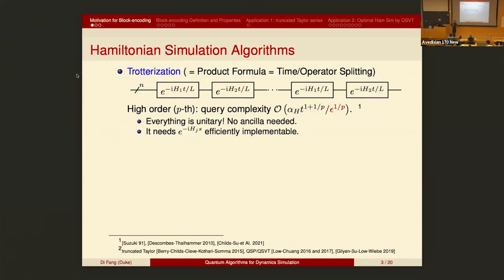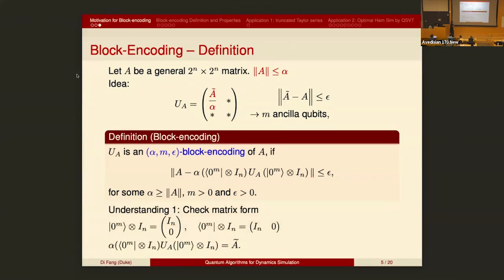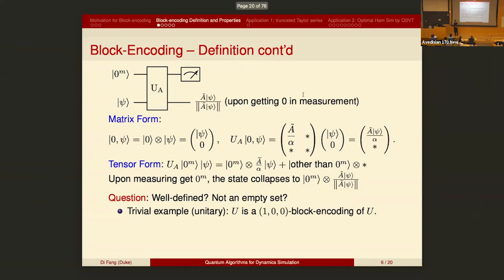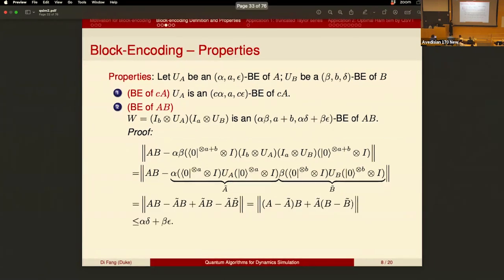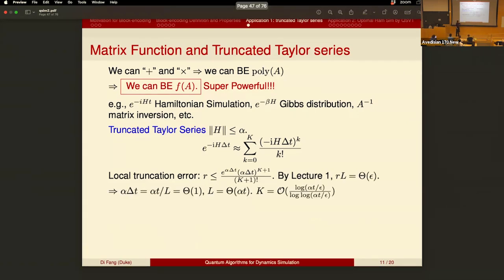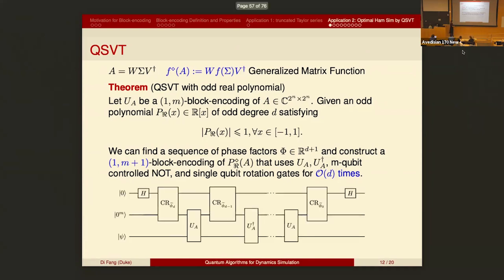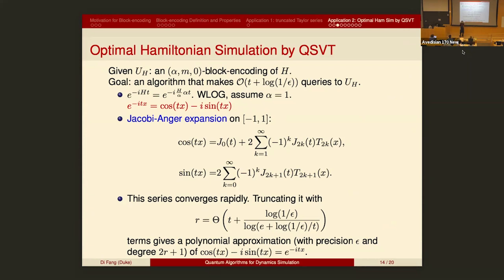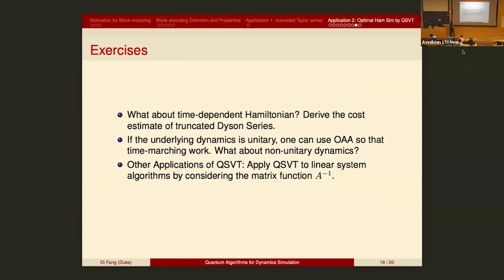Di Fang: “Quantum Algorithms for Dynamics Simulation” Part 2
Di Fang gave the talk “Quantum Algorithms for Dynamics Simulation” as a part of the summer school lecture series at the 2024 Quantum Simulation Conference at the University of Rhode Island. Fang is an assistant professor of mathematics at Duke University.